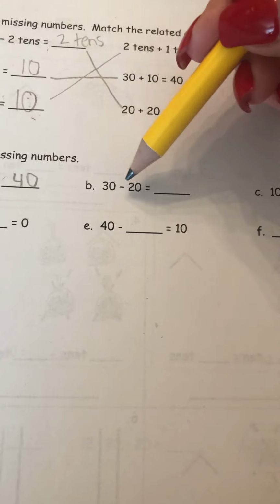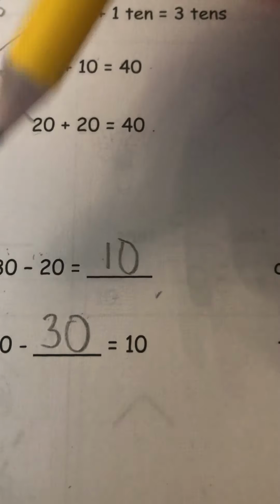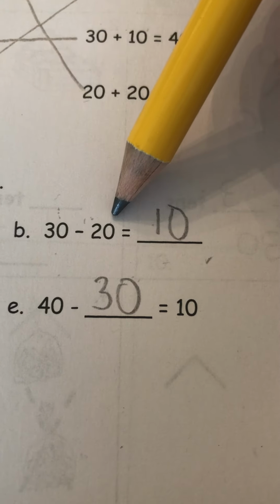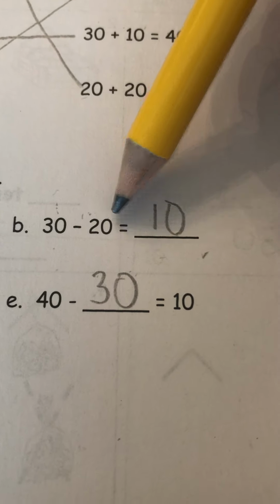Module 4 lesson 11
Add and subtract tens from a multiple of 10.